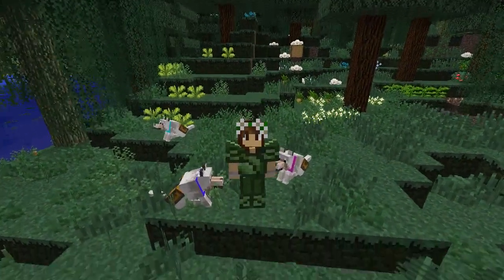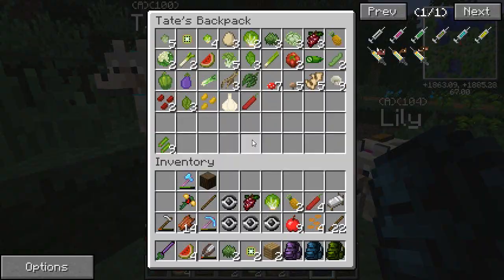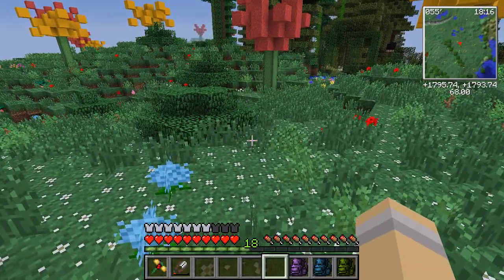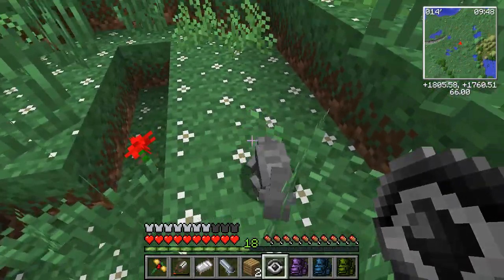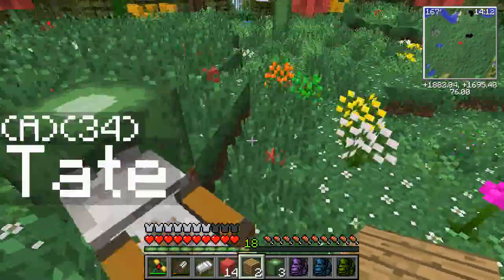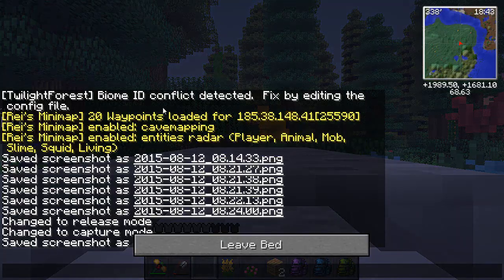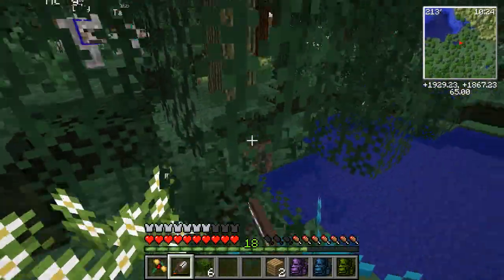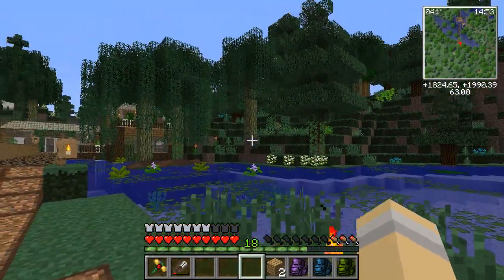Quadruplet Luck in the Garden BIome!! 🐘 Zoo Crafting: Season 2 - Episode #75